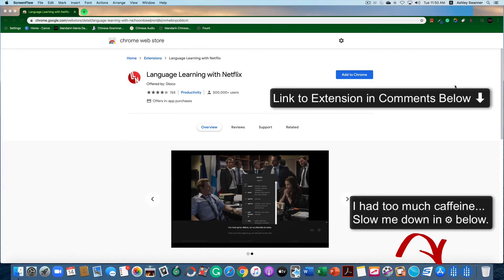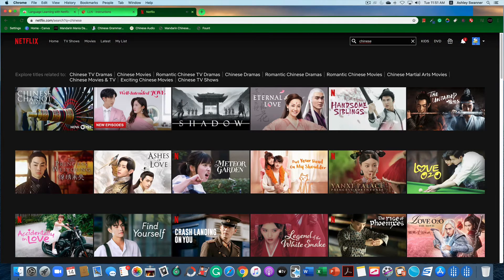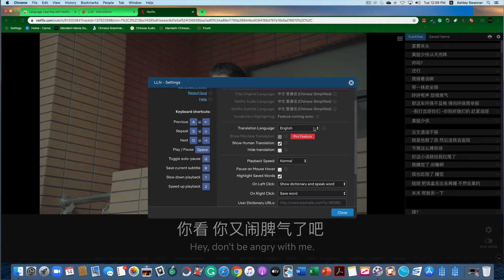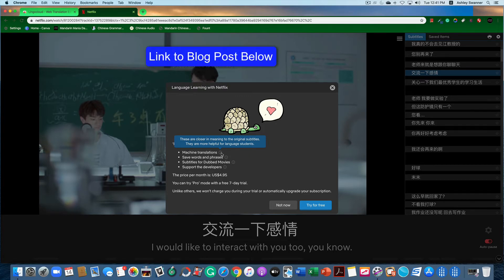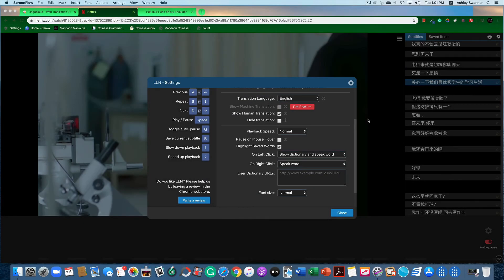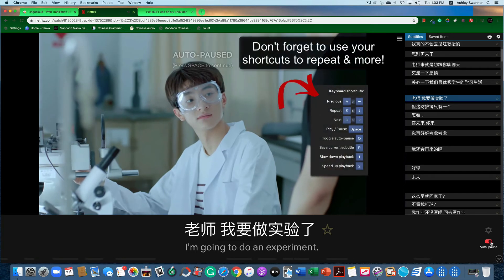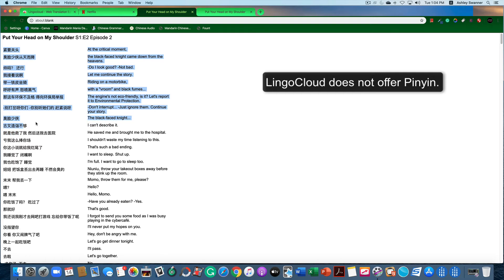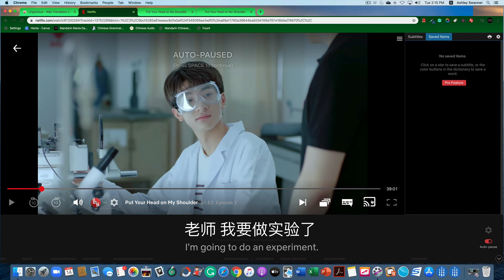How to Show 2 Sets of Subtitles on Netflix with Chrome Extension - Language Learning Superpowers!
If you are new to Language Learning with Netflix like me, prepare to be overjoyed.  I use it for Chinese, but it can be used for multiple languages.  Now you can learn Chinese in context easier!

Armed with a Netflix subscription and a free Chrome Extension, you can easily display 2 sets of subtitles, automatically stop the video after each line of text, access a popup dictionary with audio by clicking on a character, print the subtitled in you native and target language, and more.  I love this, and I found it just in time as staying at home becomes all the more challenging.

❥  TIMESTAMPES:
0:00 Start
0:55 Netflix section starts
1:30 Settings Discussed
2:06 Pro Features Discussed
2:20 Machine Translations & LingoCloud Discussed
3:40 Tutorial Resumes/Continue Discussing Settings
4:20 Auto Pause (Stops Video Automatically After Each Subtitle Line)
4:45 Popup Dictionary
5:15 Print Subtitles in Native and Target Languages
6:05 Finish discussing "player" features
6:20 Help for when subtitles appear in the wrong language

Clips of the Chinese Drama, Put Your Head on My Shoulder" and the screen recording of the Chrome Extension "Language Learning w/ Netflix" are used under the provisions of Section 107 of the U.S. Copyright Act.